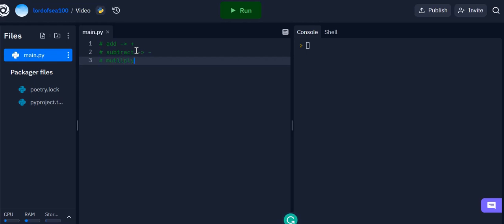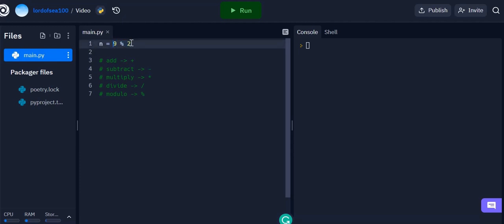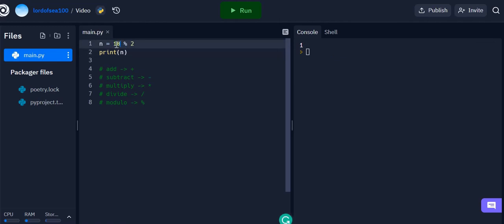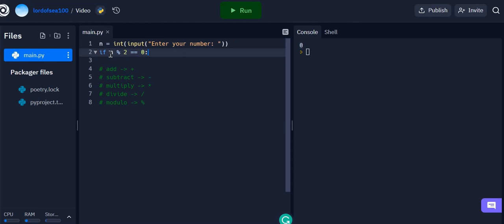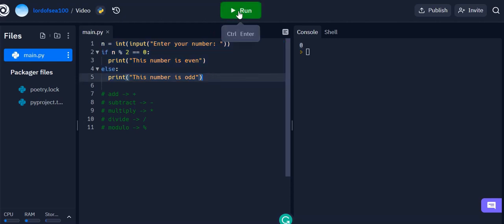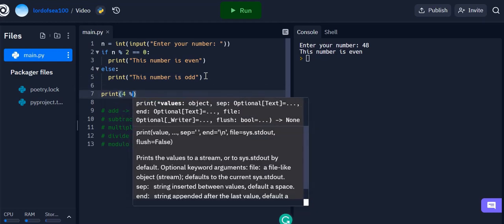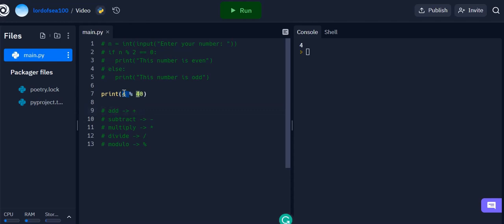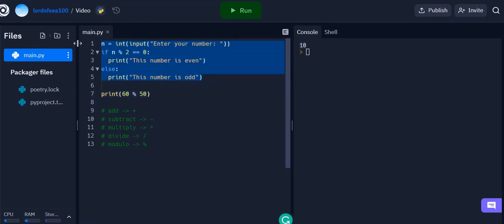Modulo Operator - Basics of Python - Chroniva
Watch this course on Chroniva Video Learning Platform:
In this video, I will be going over the modulo operator.